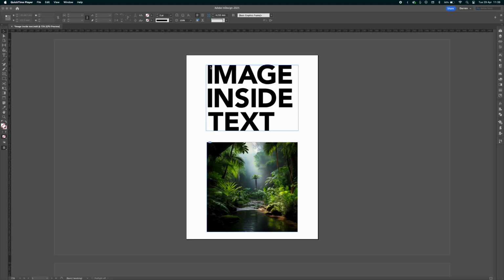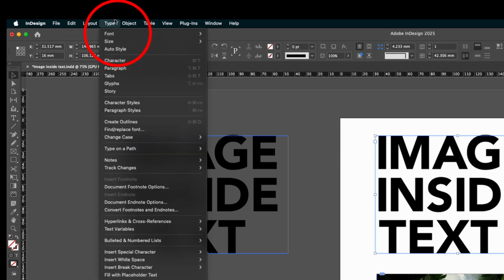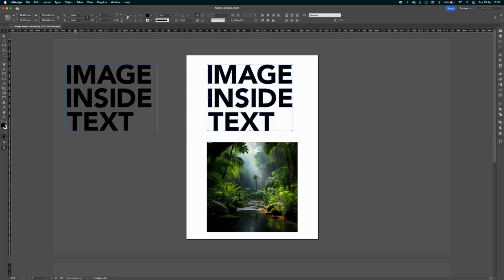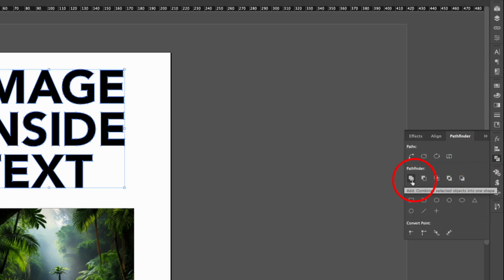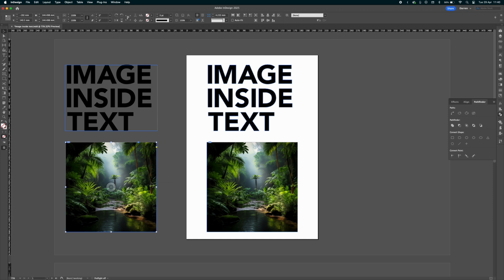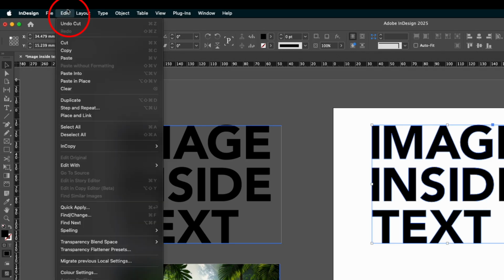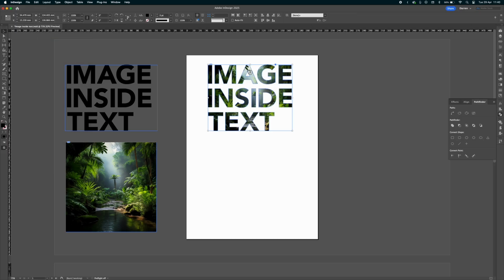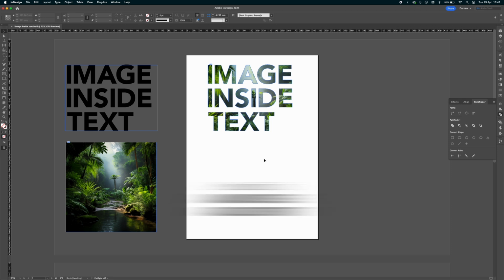Fill Text with Image in InDesign — Easy Tutorial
Want to learn how to fill text with an image in Adobe InDesign? In this quick and easy tutorial, I’ll show you step-by-step how to create a stunning text mask effect using just a few simple tools. Perfect for beginners and designers looking to add creative typography to posters, brochures, or magazine layouts.

📌 What You’ll Learn:
✅ How to place an image inside text in InDesign
✅ Using compound paths to mask text
✅ Tips for choosing the right fonts and images
✅ Exporting your final design for print or web

💡 Works with all recent versions of Adobe InDesign (CC included)!

🎨 Whether you're creating a headline, title design, or eye-catching social media graphic, this technique will help your work stand out.

Hello, I’m Darren Goddard, a Creative Production Specialist from the UK with over 20 years experience working within creative production.